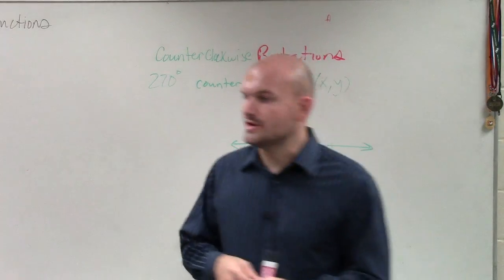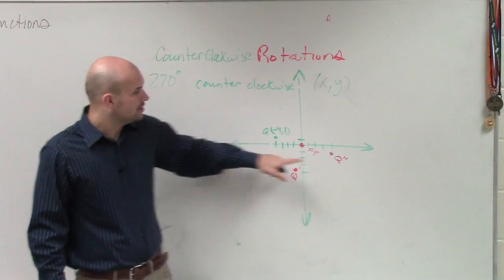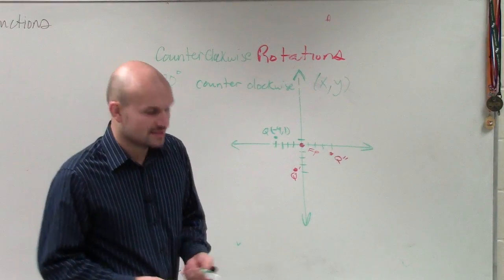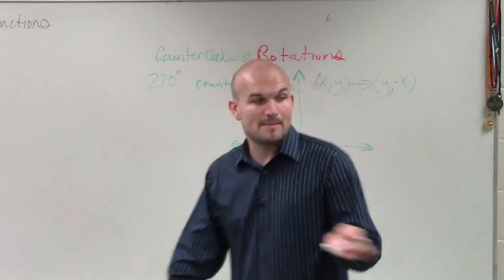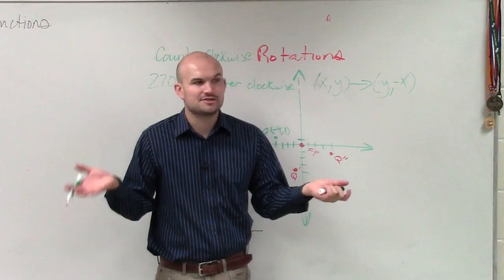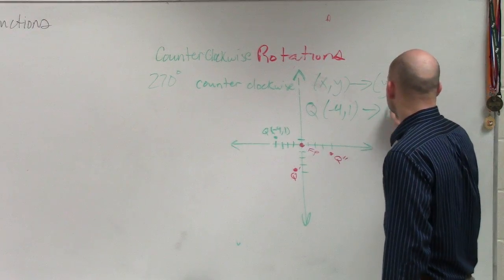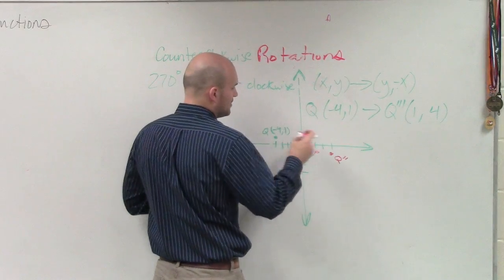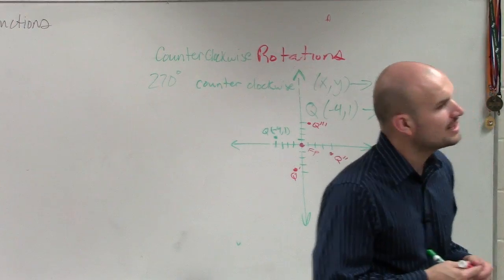How to rotate a point 270 degrees counter clockwise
👉 Learn how to rotate a figure and different points about a fixed point. Most often that point or rotation will be the original but it is important to understand that it does not always have to be at the origin.  When rotating it is also important to understand the direction that you will have to rotate.  We will rotate either in the clockwise or counterclockwise direction.  While we can rotate any degree in this playlist we will only focus on rotating a figure 90,180,270 and 360 degrees.